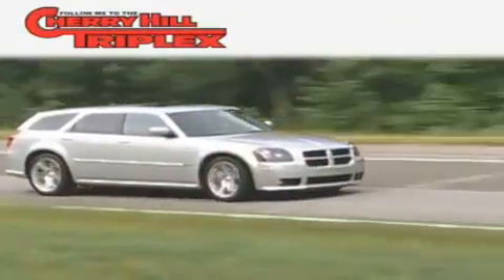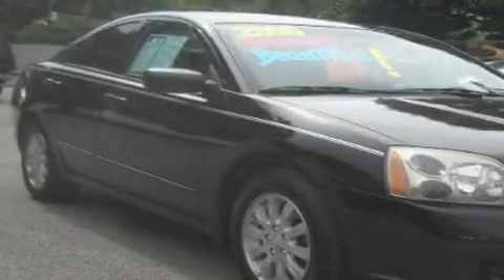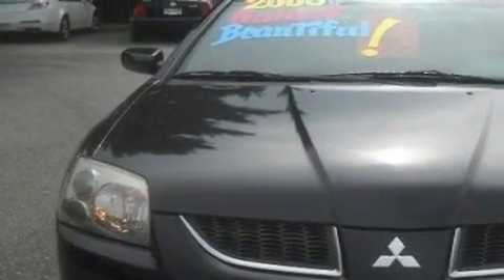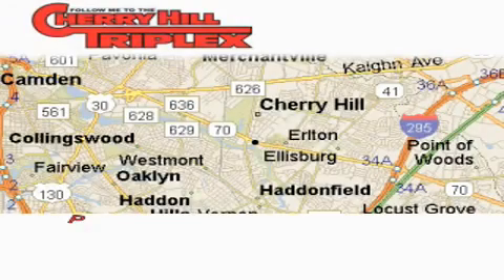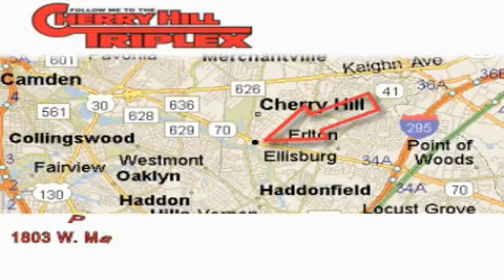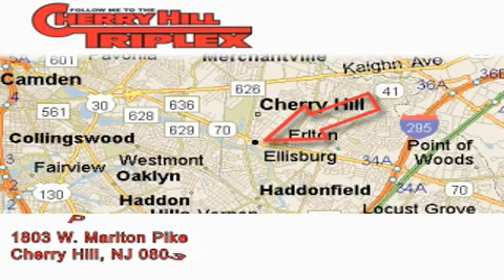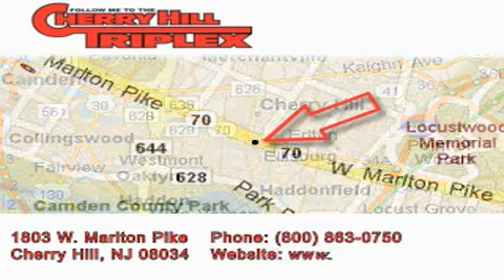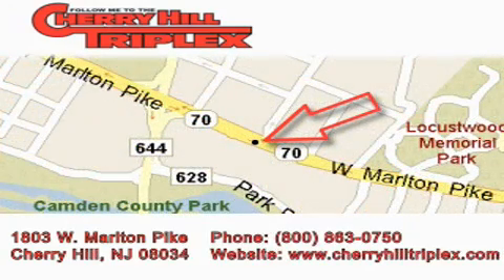2006 Mitsubishi Galant Mount Laurel NJ